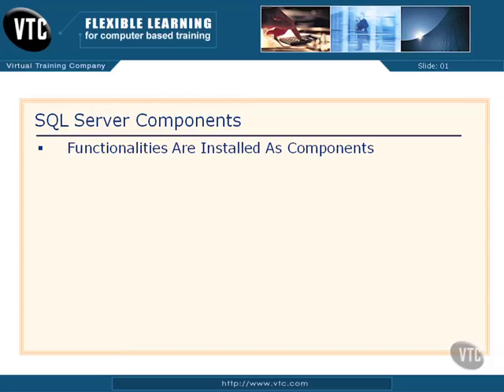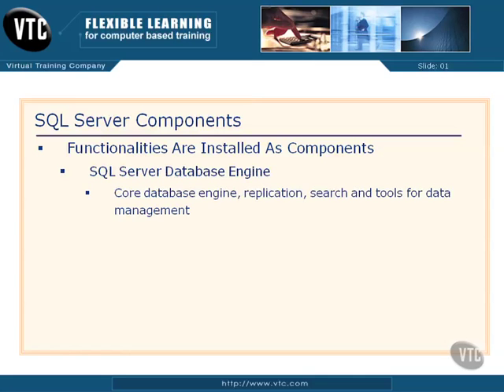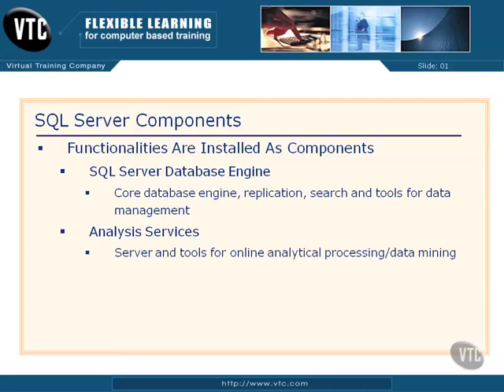02 03 SQL Server Components